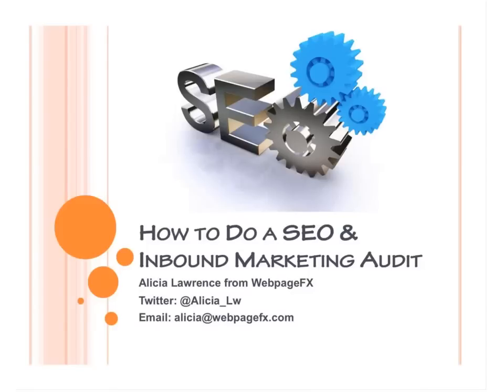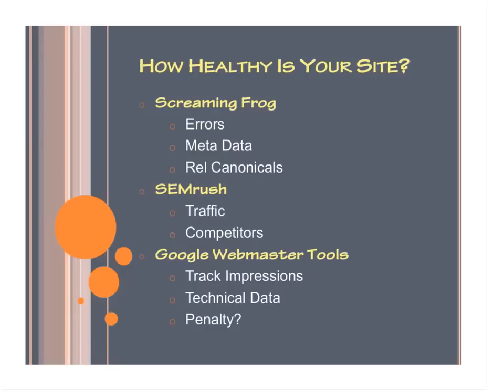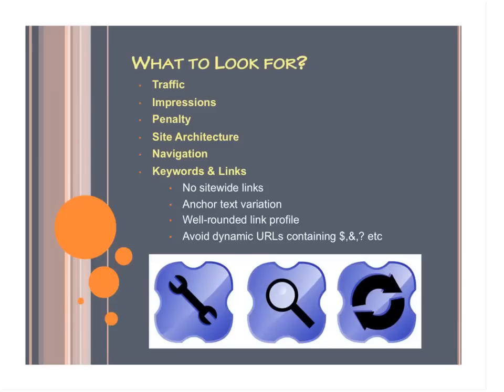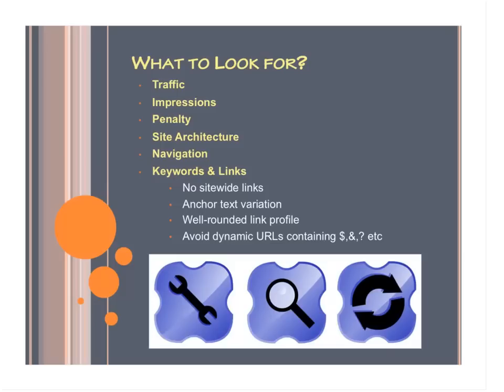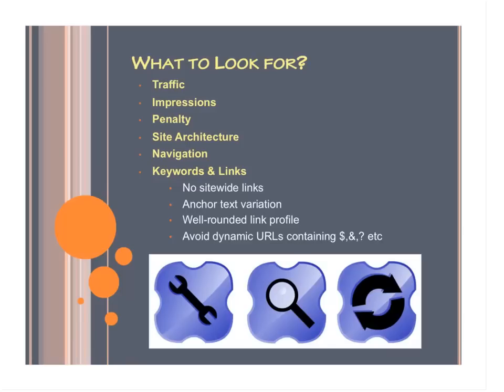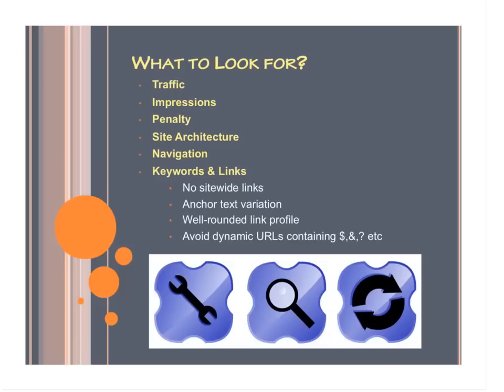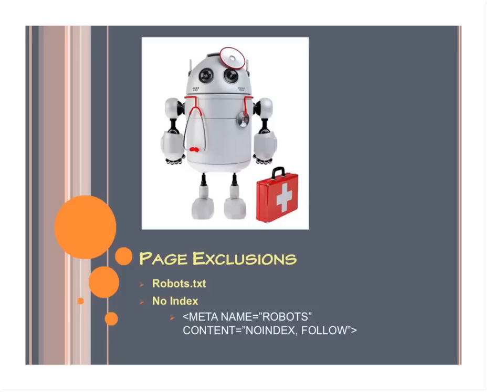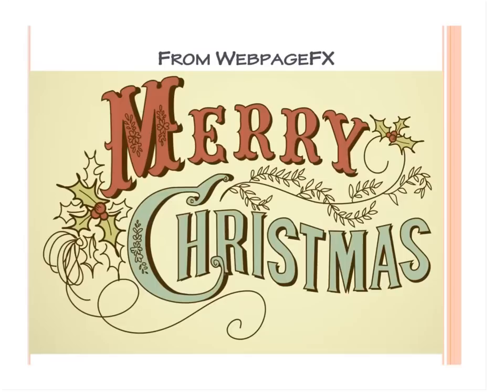How To Do A SEO & Inbound Marketing Audit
In this free webinar Alicia Lawrence, Content Coordinator for WebpageFX, gives her advice for how to take your website to the next level.  She explains how to help your website by doing your own SEO and inbound marketing audit.